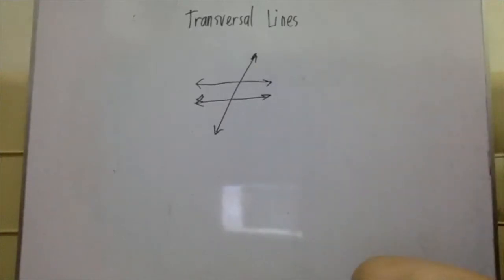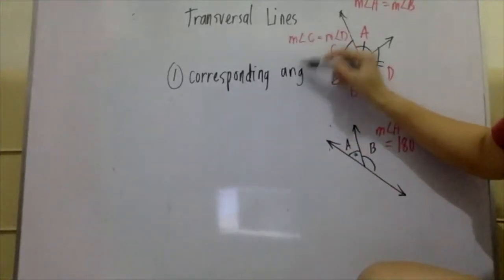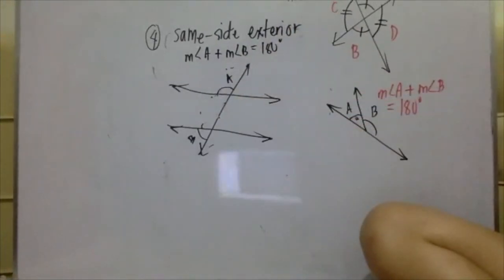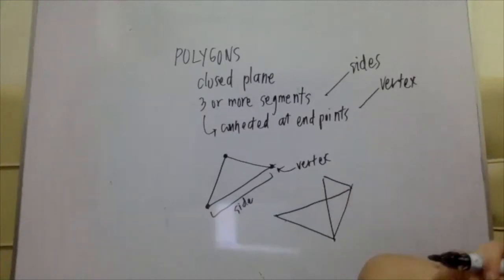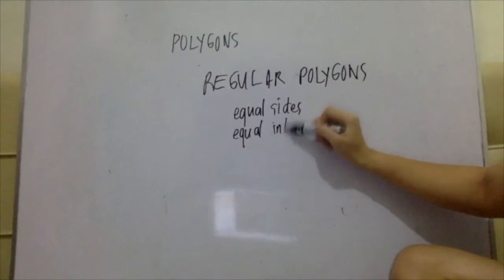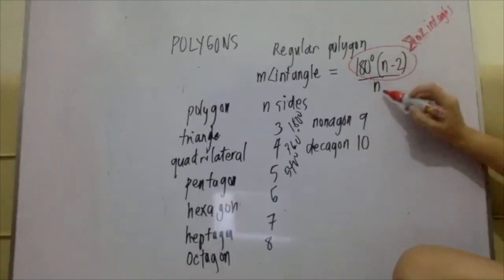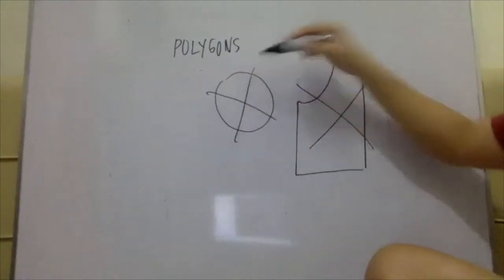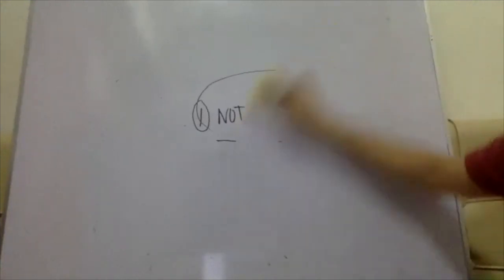Online lecture on Geometry - Part 2 (unedited)